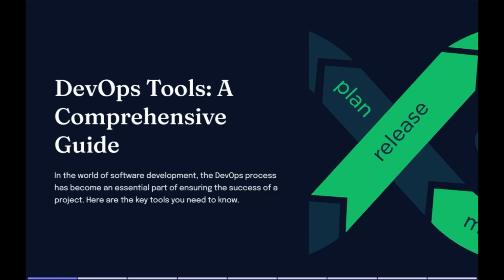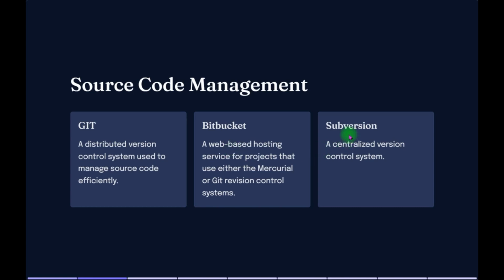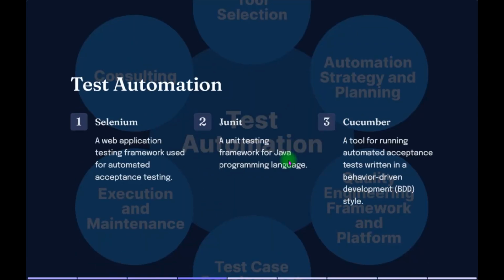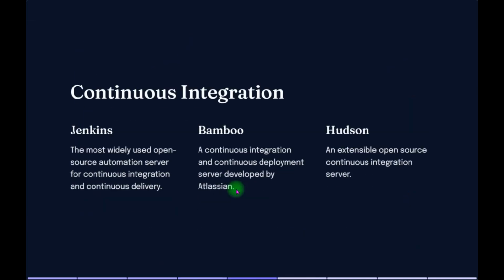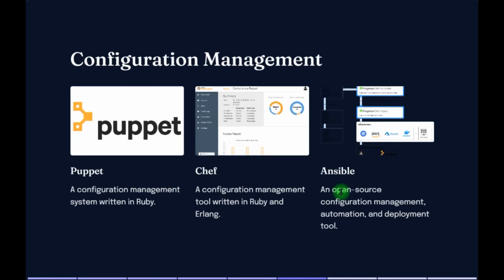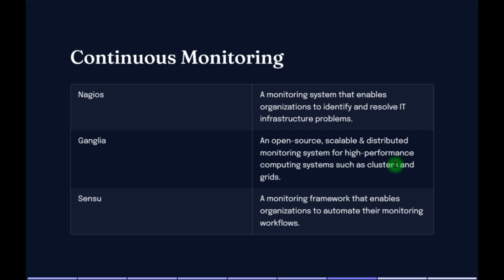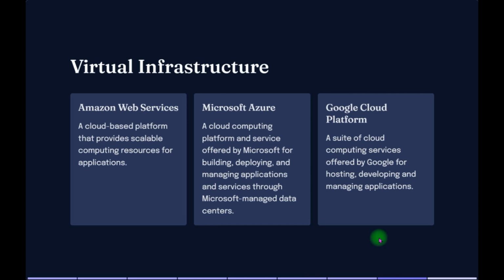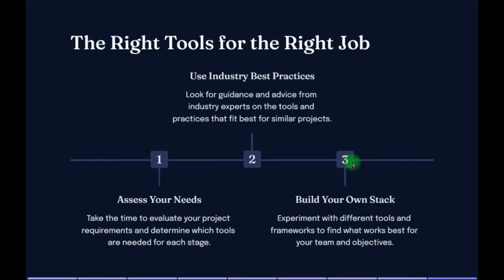The 21 Most Important DevOps Tools for 2023 : A Beginner's Guide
In this video, we'll take a look at the 21 most important DevOps tools (including cloud platforms) for 2023. We'll discuss what each tool does, why it's important, and how it can help you improve your DevOps practices. We'll also provide some tips on how to choose the right tools for your team.

This video is perfect for anyone who wants to learn more about DevOps tools or who is looking to improve their DevOps practices. Whether you're a beginner or an experienced DevOps engineer, you'll find this video informative and helpful.

Here are some of the topics we'll cover in this video:

The 21 most important DevOps tools
How to choose the right DevOps tools for your team
Tips for using DevOps tools effectively